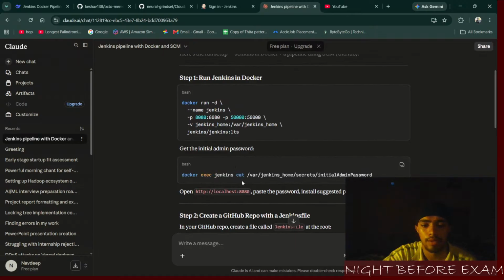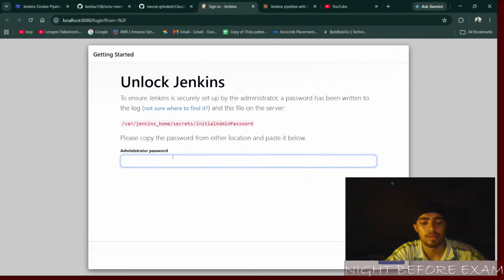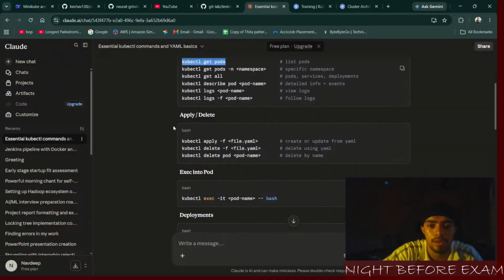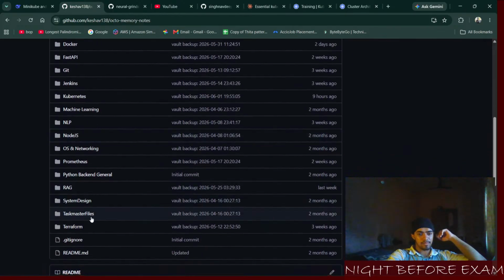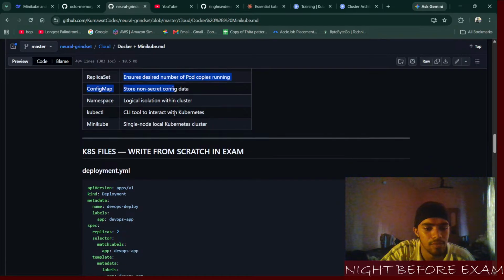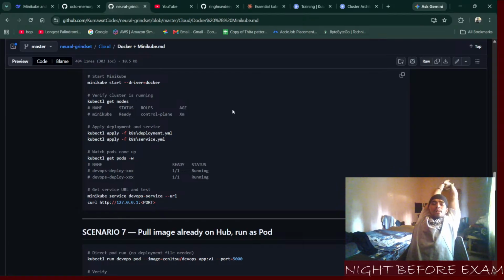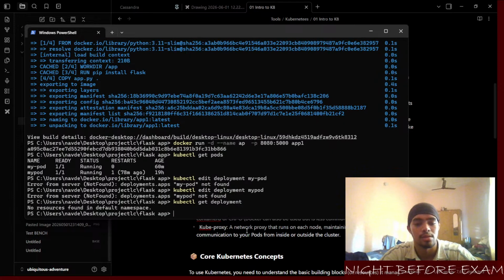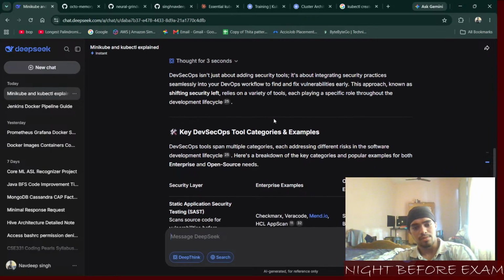6 hours till Exam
watch me run my 4 neurons to think as a  problem solver , which i am not